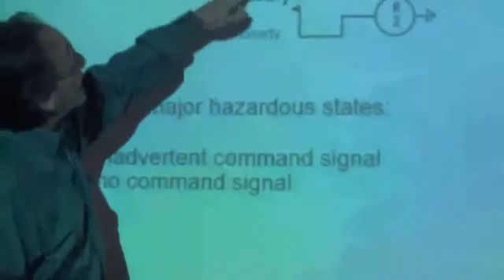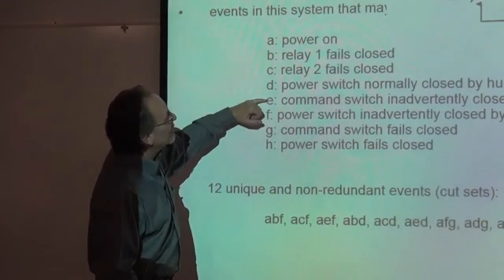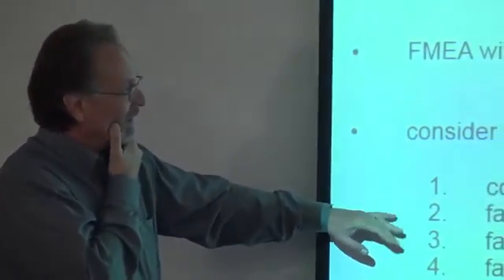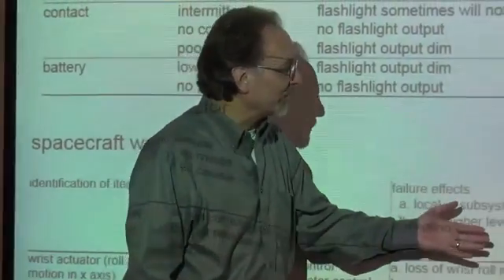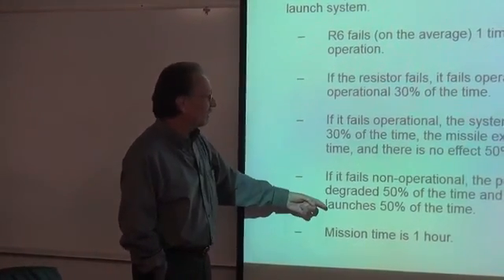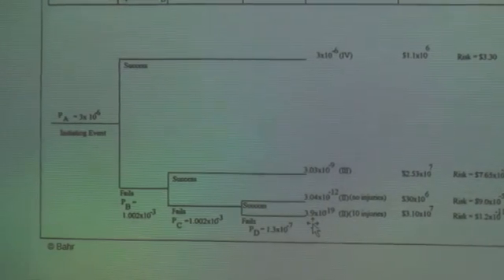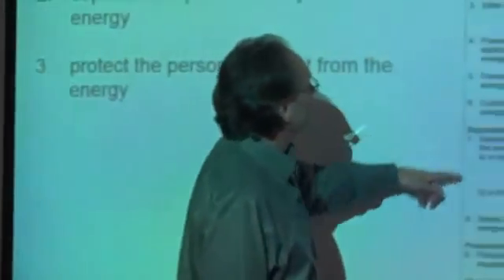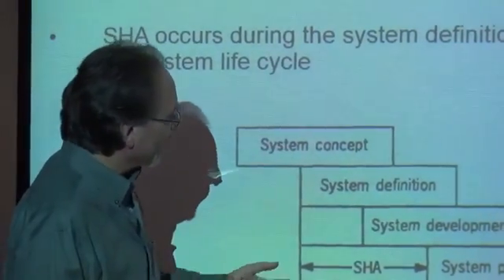MSF609 Week12 Part2